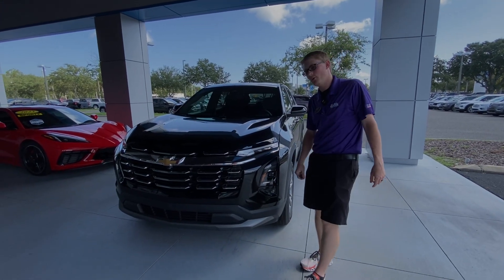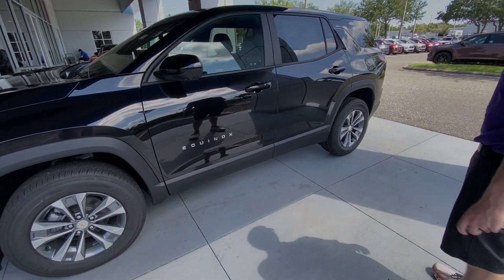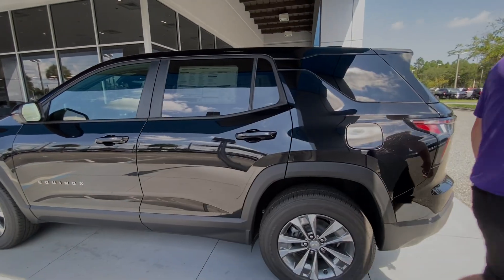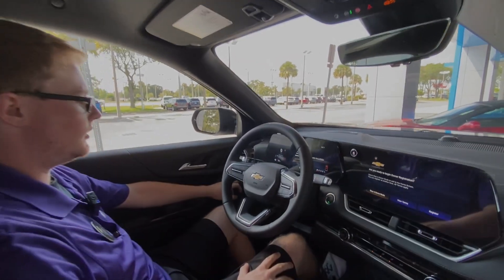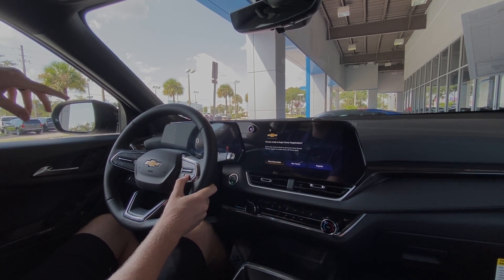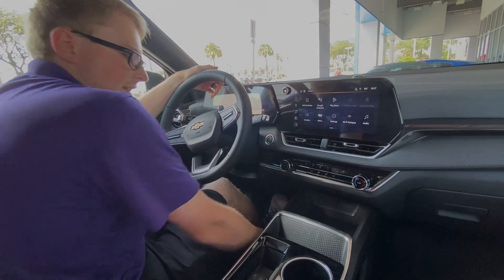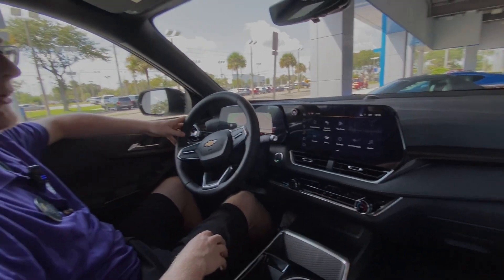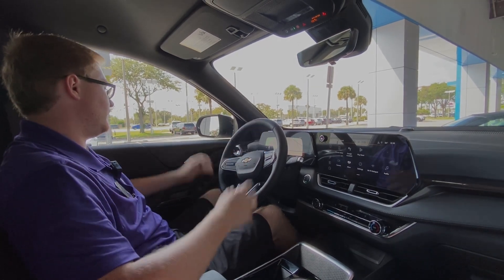New 2025 Chevrolet Equinox LT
Stock: SL134727
VIN:3GNAXHEG1SL134727